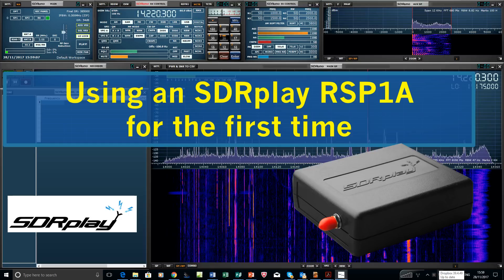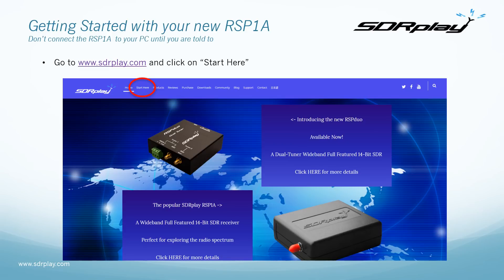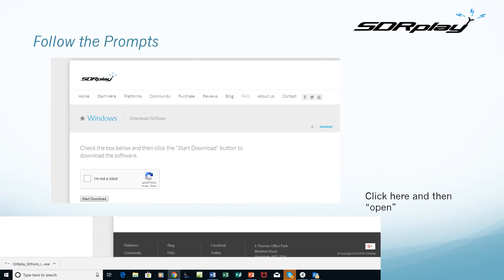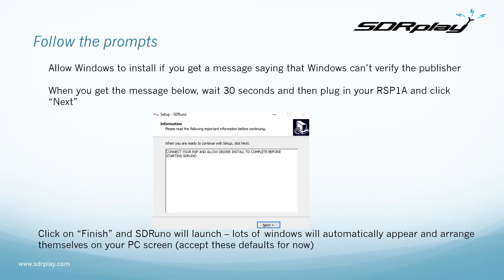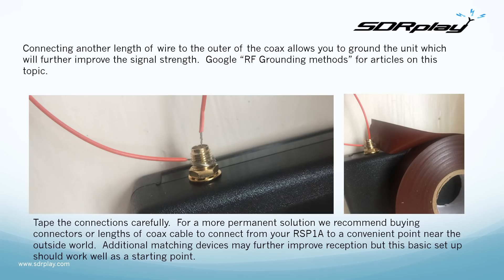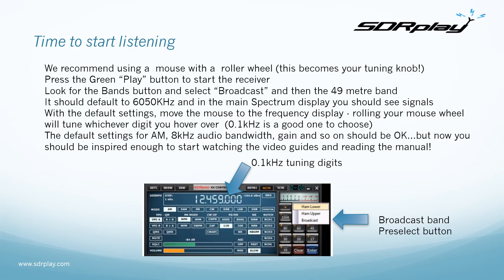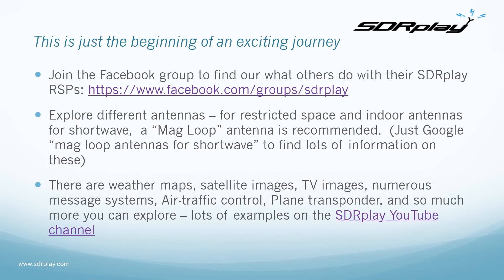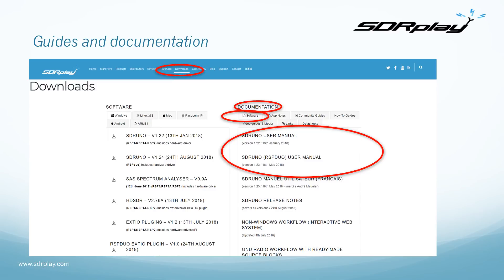Newcomers to SDR and SDRplay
This guide is for complete newcomers to SDR radio:  How to get started with SDRuno and the SDRplay RSP1A.  It assumes no prior knowledge of an SDR.

If you have never listened to radio amateurs (hams) on the shortwave bands before, there is a "knack" to quickly making the voices intelligible - see this excellent video introduction from Dave Casler which shows SSB (single sideband) tuning with an SDR